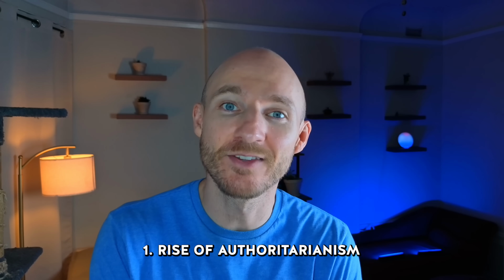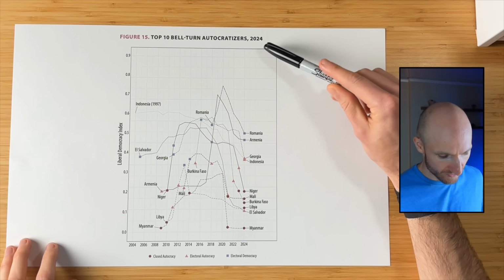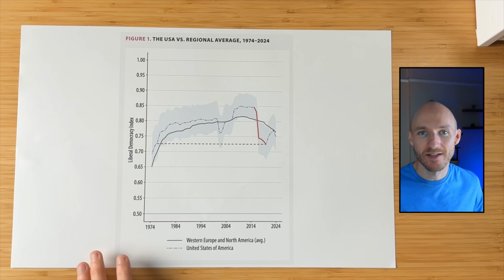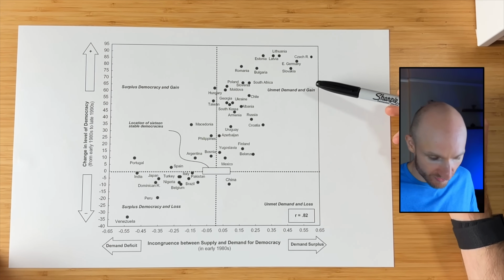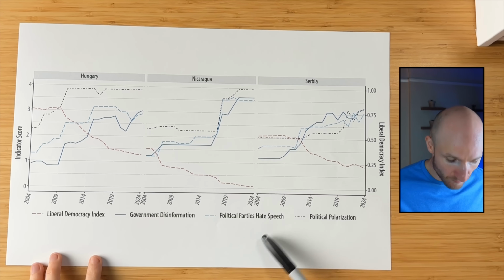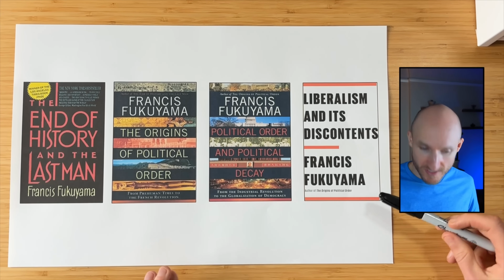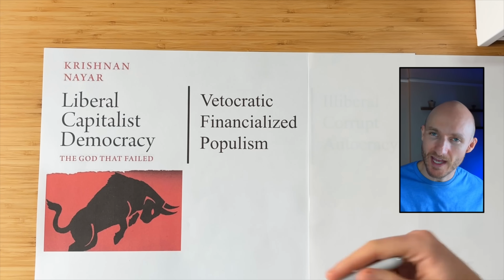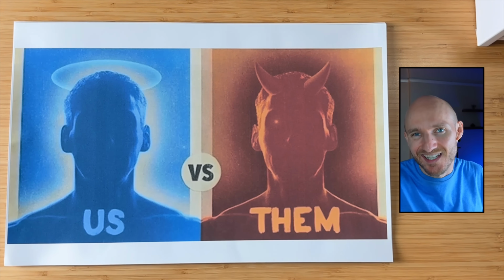Why Democracy Is Dying — It Worked Too Well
Liberal democracy rose for 200+ years — then, in the last two decades, the world started sliding backward. Why are “strong leaders” winning, institutions losing legitimacy, and elections + courts becoming political battlegrounds?

In this episode of “Why Democracy Is Dying — It Worked Too Well”, we follow the data on global democratic backsliding, explain the supply-and-demand of autocracy (fear, polarization, and power-hungry demagogues), and zoom out beyond Fukuyama’s End of History to ask a harder question: if liberal capitalist democracy isn’t destiny, what comes next?

If you’ve noticed rising distrust, disinformation, “us vs them” politics, and a growing appetite for order over freedom — this is the puzzle we’re trying to solve.

Chapters:
0:00 - Intro
1:06 - Rise of Authoritarianism
5:14 - Why Authoritarianism is Rising
9:15 - After The End of History
14:41 - Outro

Thanks to the donors of Roote. Shingai Thornton, Yaniv Tal, Philip Stehlik, Protocol Labs, and The Graph.